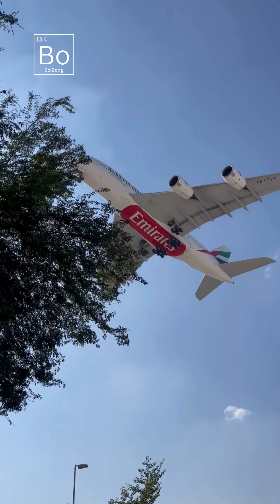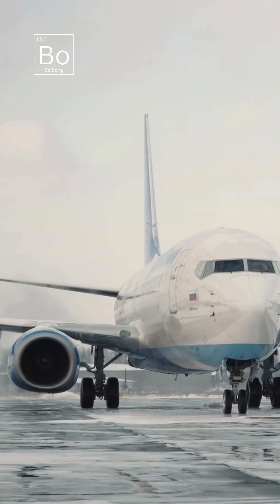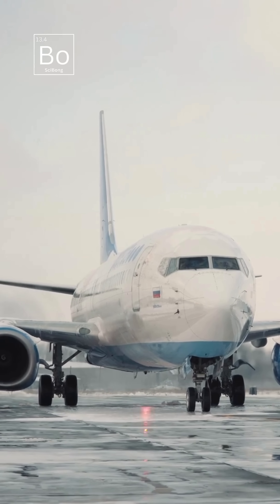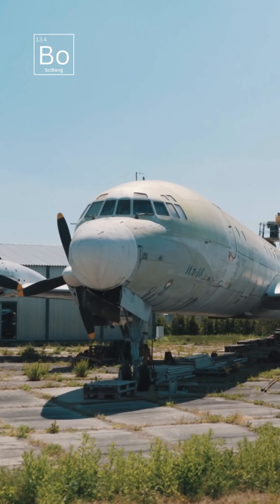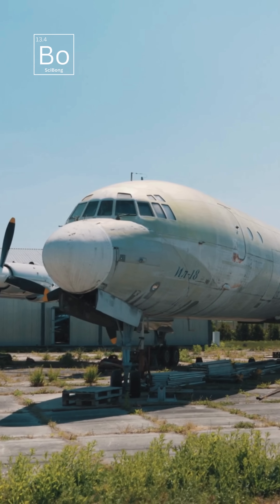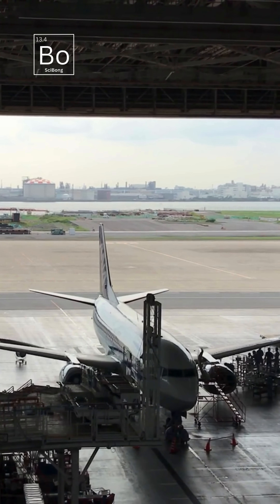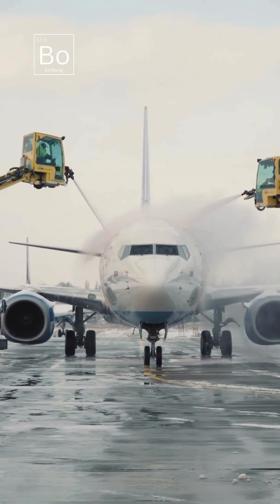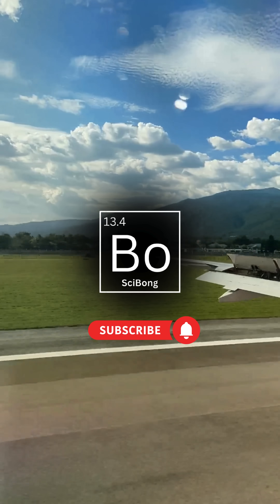What's The REAL Reason Airplane Tails Are PAINTED White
Have you ever wondered why airplane tails are always white? In this video, we'll explore the real reason behind this aviation mystery. Get ready to learn some random facts about jumbo jets and the differences between Airbus and Boeing planes.!